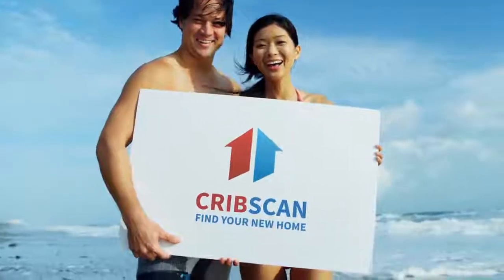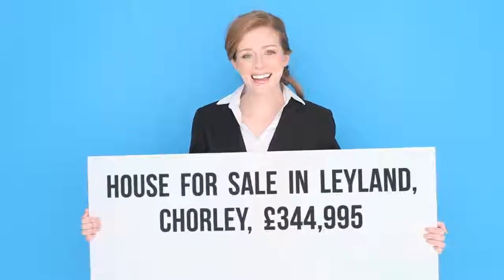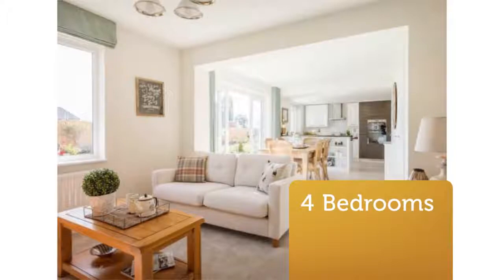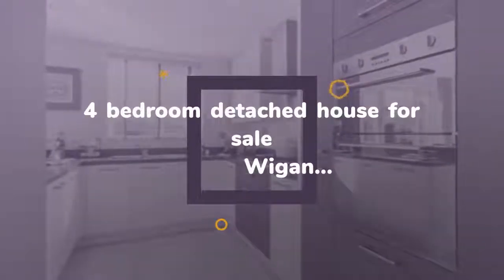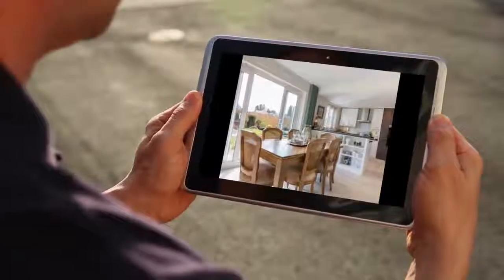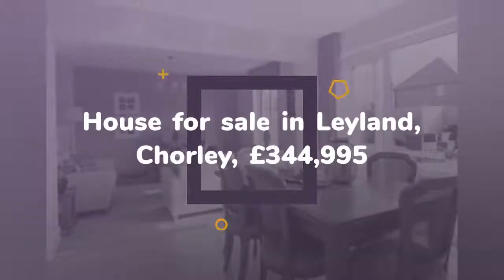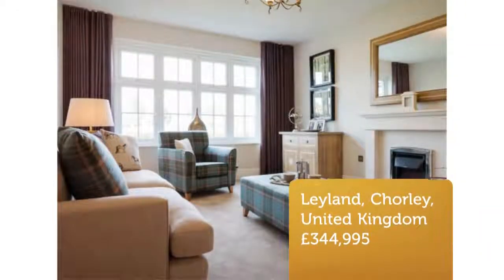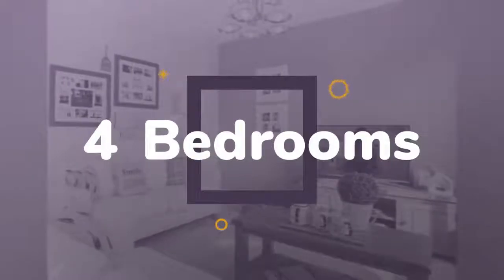House for sale in Leyland, Chorley, £344,995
4

REF58971
4 bedroom detached house for sale
        Wigan...